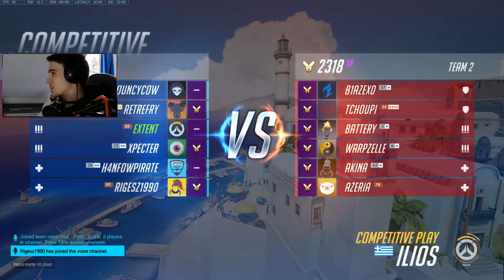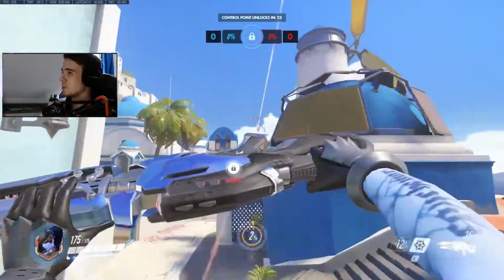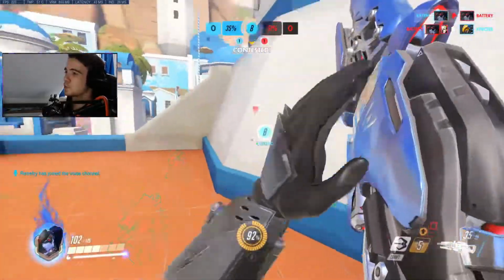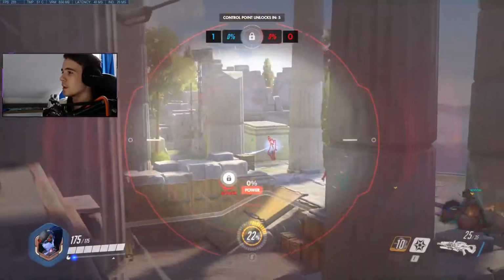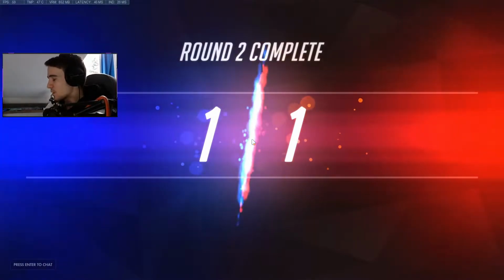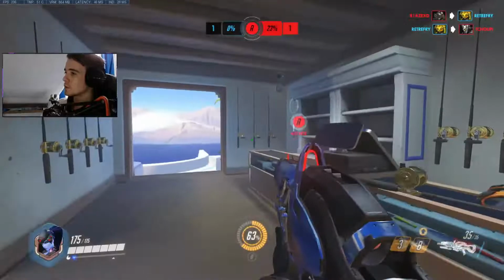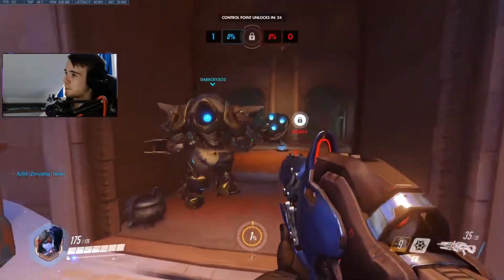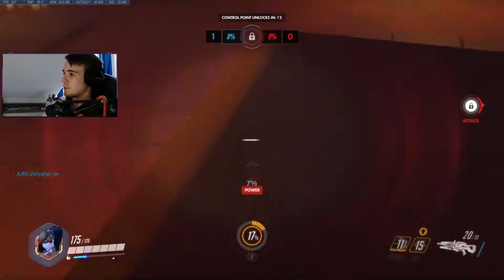Educational Unranked to GM, Widowmaker Only - Overwatch (Part 1)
This time i redo my unranked to gm widowmaker, but adding a educational aspect, i hope this is what you guys where hoping for, i tried to highlight the bits i thought was important.